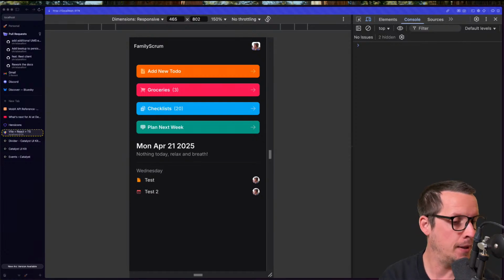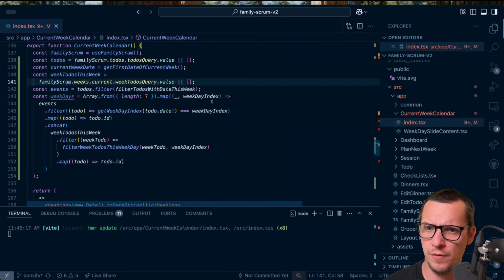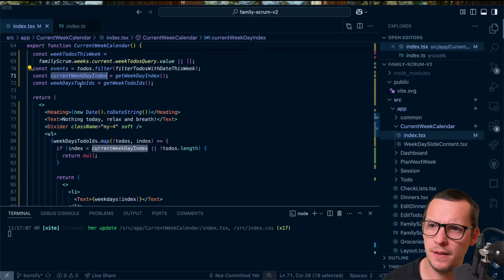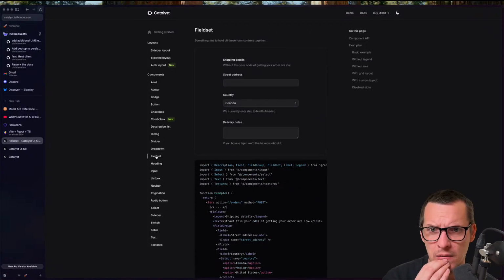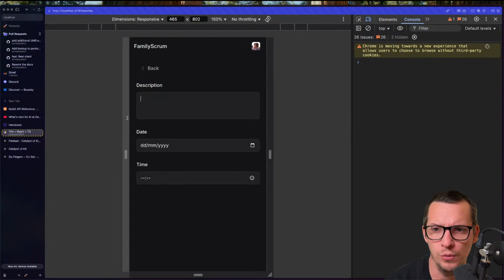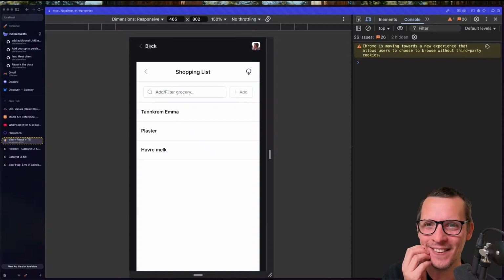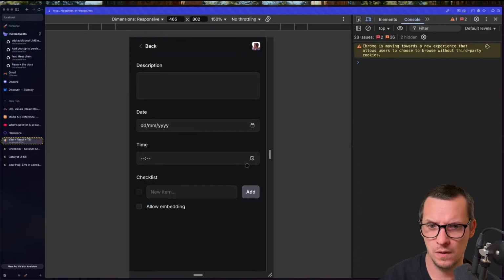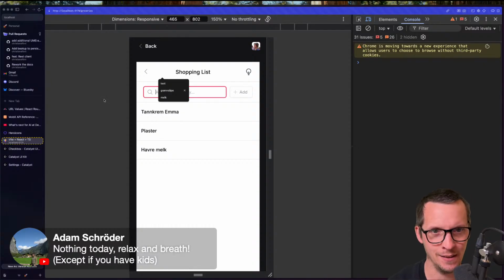React - Mobx Lite - App done, some design changes